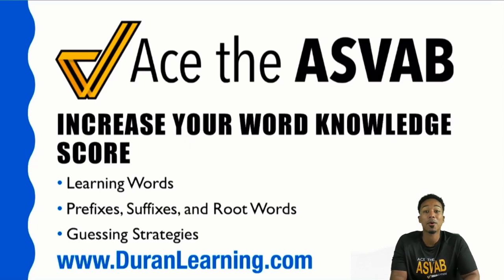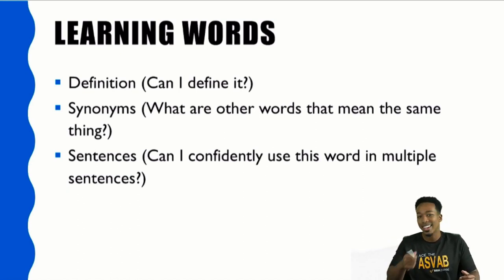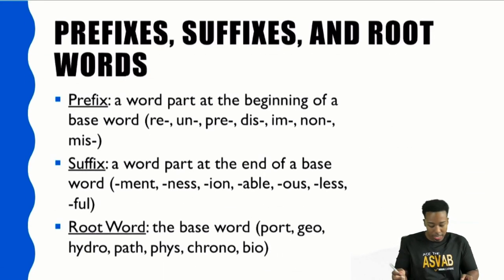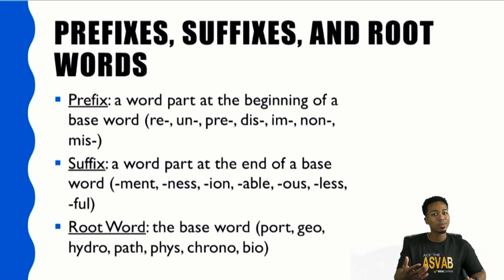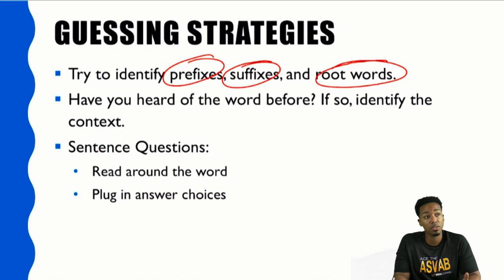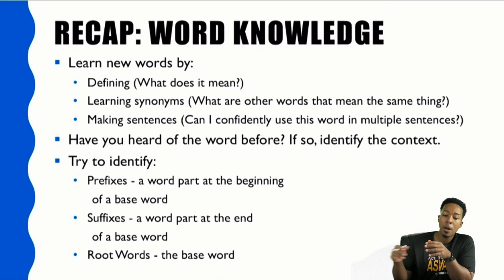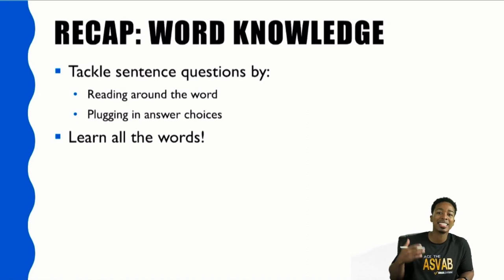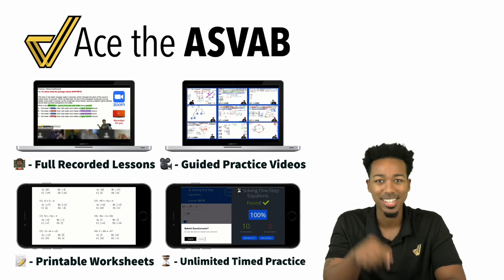ASVAB Word Knowledge - How Do You Learn New Words and Raise Your Score? (2022 Update)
Watch this updated video to learn about the ASVAB Word Knowledge and how to learn new words, identify prefixes, suffixes, & root words, and test strategies to give yourself the best chance! Includes 6 practice problems!

00:00 Introduction
00:32 Learning New Words
02:43 Prefixes, Suffixes, and Root Words
05:50 Guessing Strategies
08:21 Example (Without a Sentence)
10:04 Example (Sentence)
12:51 You Try #1
15:33 You Try #2
17:50 You Try #3
20:00 You Try #4
22:51 You Try #5
25:48 Additional Strategy for Learning New Words
27:03 You Try #6
29:33 Recap

2️⃣ Practice:
- Learn from every mistake with over 15,000 practice problems and video solutions